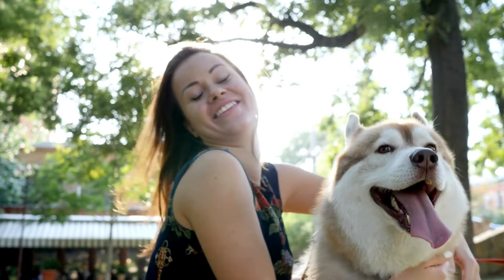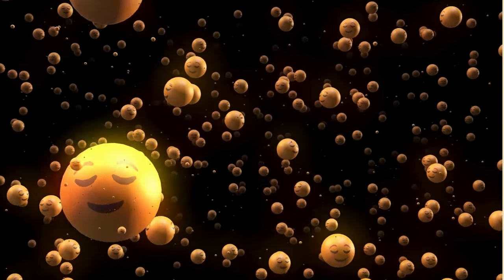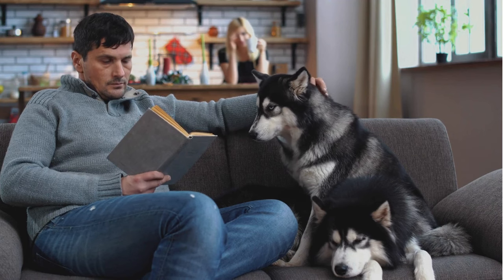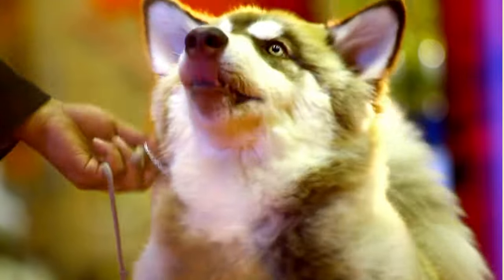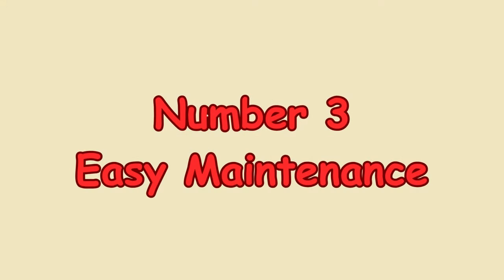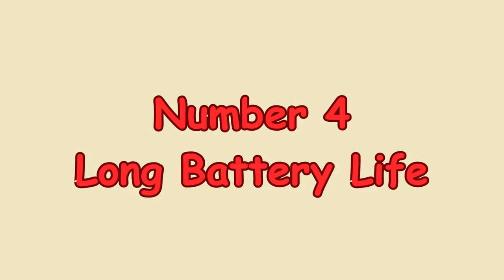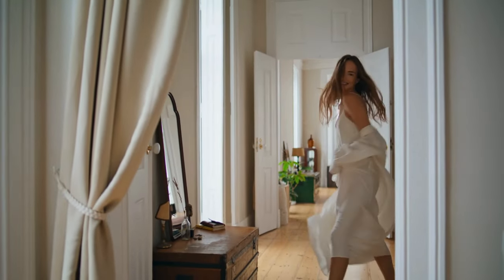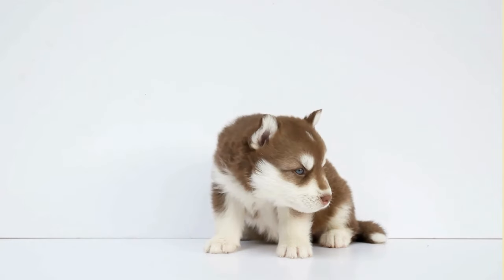ONLY CLEANING TOOL you’ll need to REMOVE PET HAIR FROM HOME! 🤩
REMOVE Pet Hair from Home with this ONE CLEANING HACK! 🤩

🌟THIS REVIEW IS BASED ON MY EXPERIENCE 🌟

Meet the Dyson V8 Cordless Vacuum Cleaner – a powerful, lightweight vacuum perfect for pet owners. It delivers strong suction on carpets and hard floors, while its cordless design offers up to 40 minutes of cleaning. With advanced filtration and pet-specific attachments, it easily handles pet hair and allergens, making cleaning effortless
Bonus hack for extra-picky pet owners:
🐶𝑻𝒉𝒆 𝑵𝒆𝒂𝒃𝒐𝒕 𝑷1 𝑷𝒓𝒐 𝑷𝒆𝒕 𝑮𝒓𝒐𝒐𝒎𝒊𝒏𝒈 𝑲𝒊𝒕 & 𝑽𝒂𝒄𝒖𝒖𝒎 simplifies at-home grooming with five tools and built-in suction to remove loose fur while trimming. 𝐏𝐞𝐫𝐟𝐞𝐜𝐭 𝐟𝐨𝐫 𝐬𝐡𝐞𝐝𝐝𝐢𝐧𝐠 𝐝𝐨𝐠𝐬, it keeps both your pet and home clean with minimal mess!

Here's another amazing product you'll love:
🐶𝑻𝒉𝒆 𝑭𝒖𝒓𝒃𝒐 360° 𝑫𝒐𝒈 𝑪𝒂𝒎𝒆𝒓𝒂 lets you 𝐦𝐨𝐧𝐢𝐭𝐨𝐫 𝐲𝐨𝐮𝐫 𝐩𝐞𝐭 𝐰𝐢𝐭𝐡 𝐚 𝐟𝐮𝐥𝐥 𝟑𝟔𝟎° 𝐯𝐢𝐞𝐰, toss treats remotely, and talk to them through two-way audio.

00:00 Introduction
00:16 The product
00:33 Reason 1
01:01 Reason 2
01:30 Reason 3
01:53 Reason 4
02:14 Conclusion